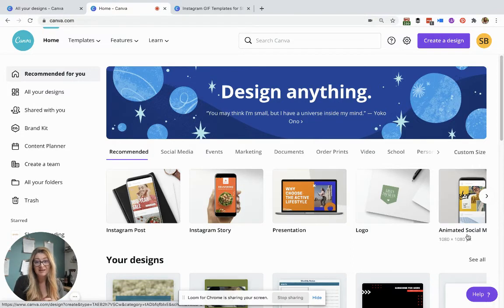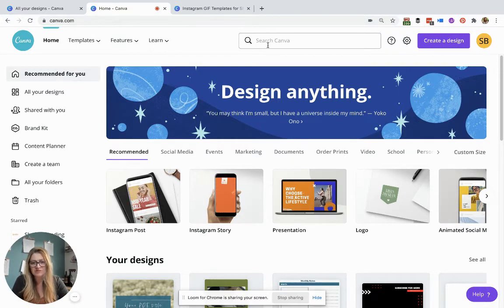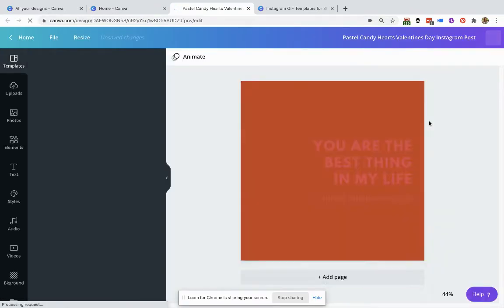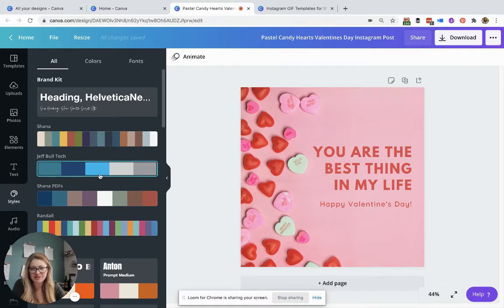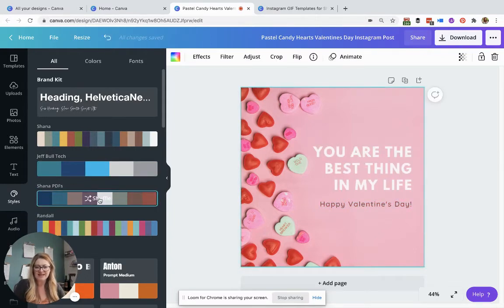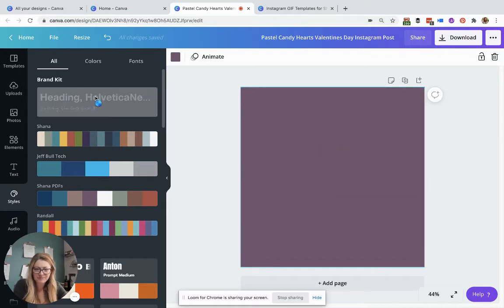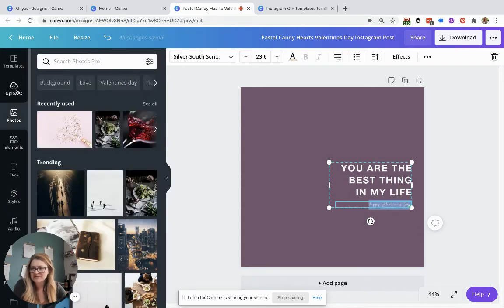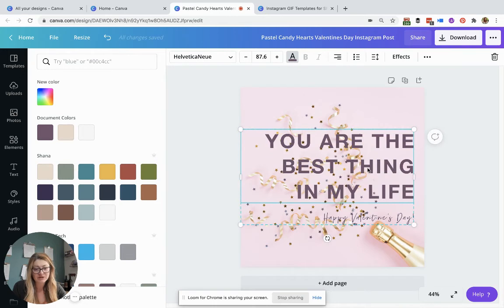Create your Own Shareable Images for Instagram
How-to create quote images for branding on social media - Shana Bull will take you through how she uses Canva Pro to add branding (fonts, colors, and logos) to Canva templates to make shareable images for social media.

BTW, I created this Youtube Cover photo with Canva Pro with my own brand colors and fonts!